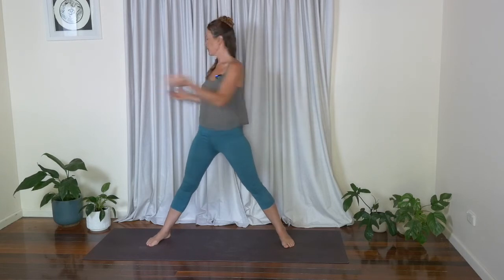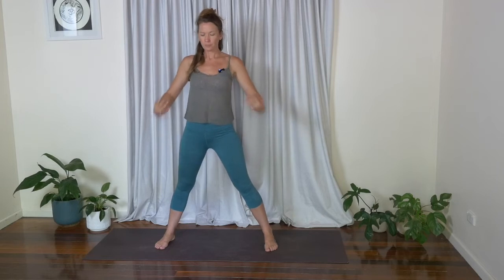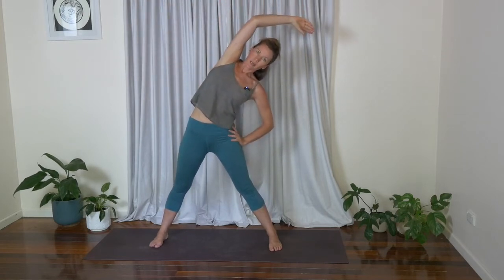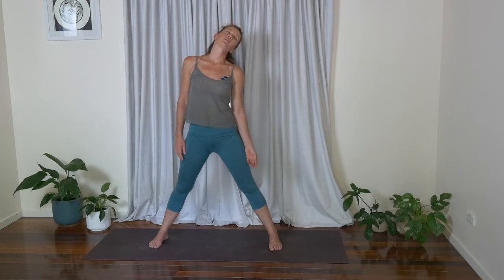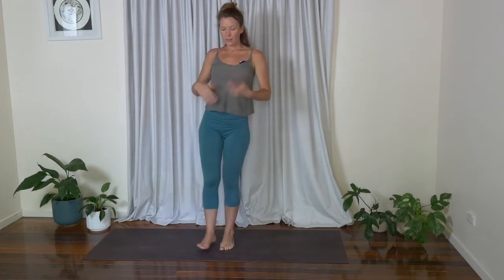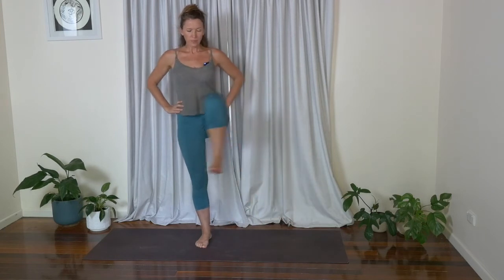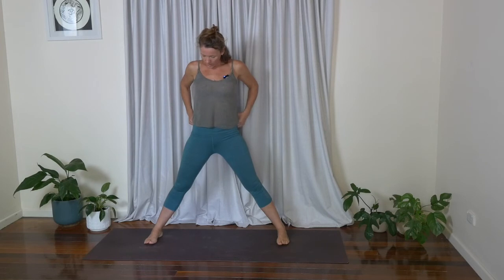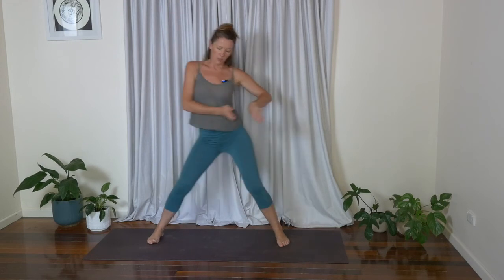Joints and Glands Warm-Up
This warm-up is a great way to bring a little more vitality to the system.
When we spend a lot of the day sedentary, stress and tension can build up in the system and often it accumulates in the joints.

We move through the major joints in the body as well as working the areas where specific glands are housed.

Lymph fluid has no pump so gentle movement can help with better flow of lymph meaning a stronger immune system!

It's simple, let it be fun and playful and you'll find that the more you bring it into your day, the less stress will accumulate in the body-mind.

You can do this as a whole warm-up or chooses a few of the movements and do what you can